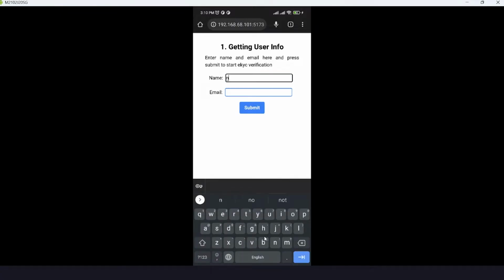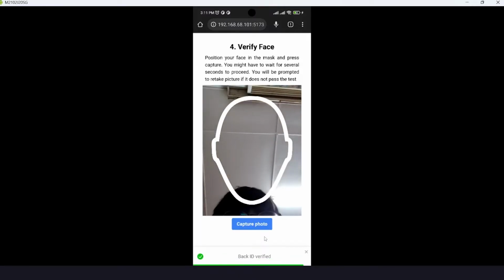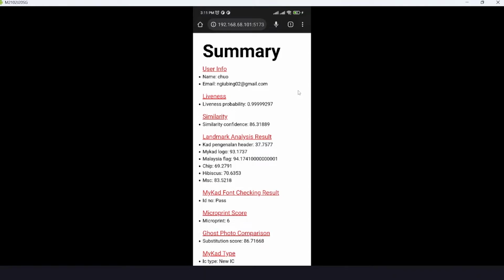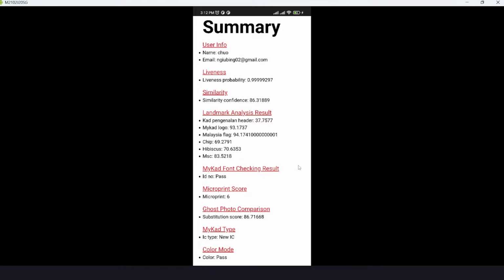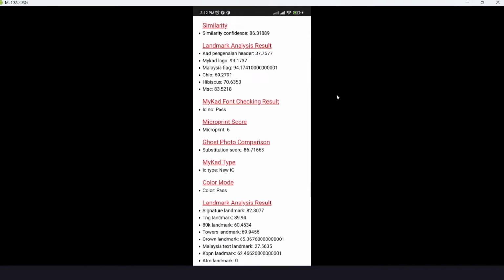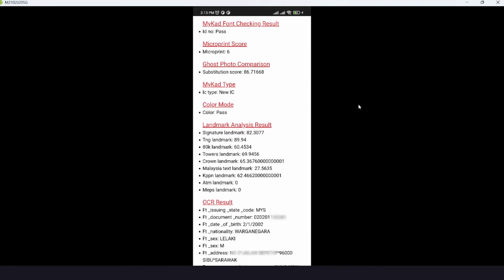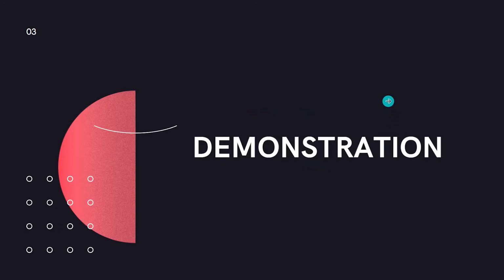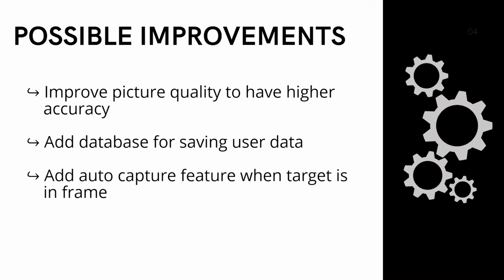Intern Showcase - eKYC Mobile Web App - by Kah Yeek & Ngiu Bing (powered by Innov8tif)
30th Sept 2022
Led by Tien Ping as the mentor, with support from Innov8tif, Cheok Kah Yeek and Chuo Ngiu Bing worked on a eKYC Mobile Web App to demonstrate the capabilities of Innov8tif's eKYC API, allowing a very simple and straight forward user flow, yet producing detailed metrics about the user's validity & authenticity. Further more, information such as identity number, legal name, address are also automatically extracted from the Identity Card